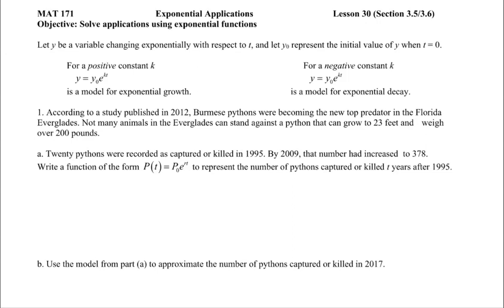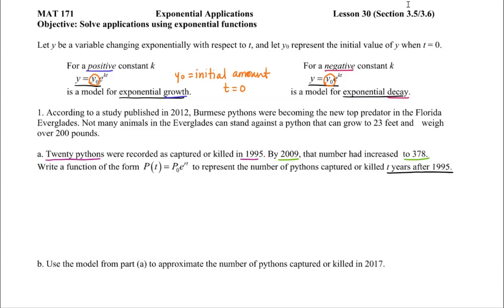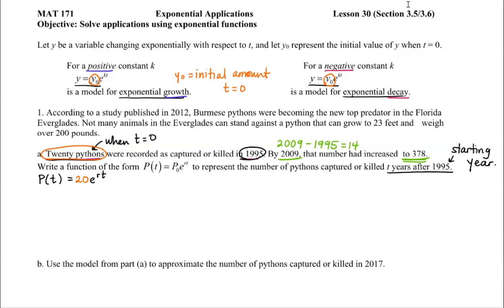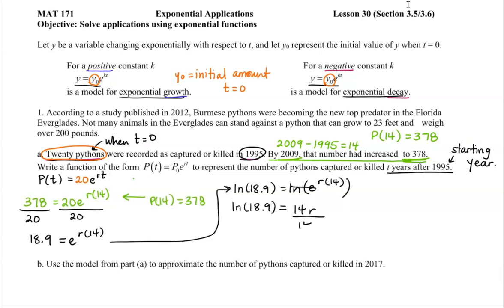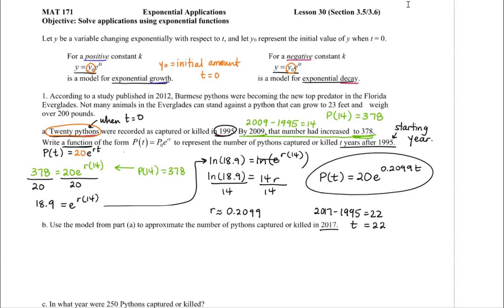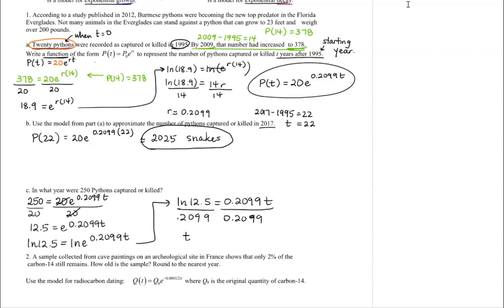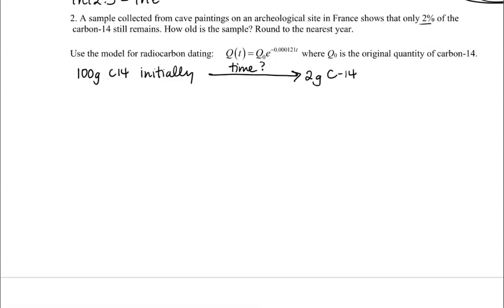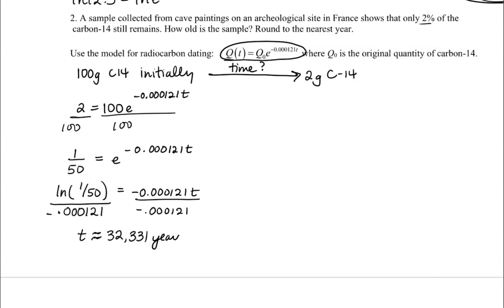Lesson 30 Exponential Applications